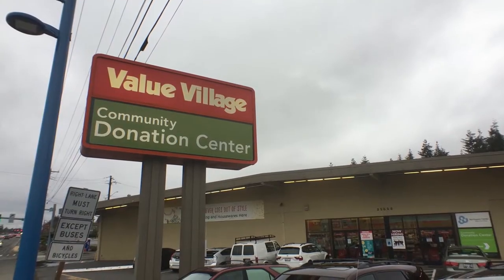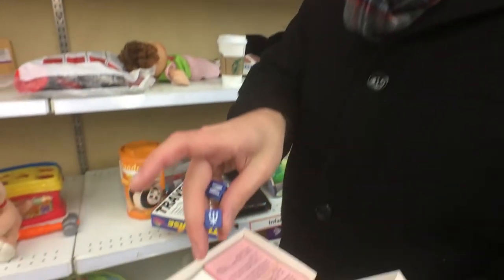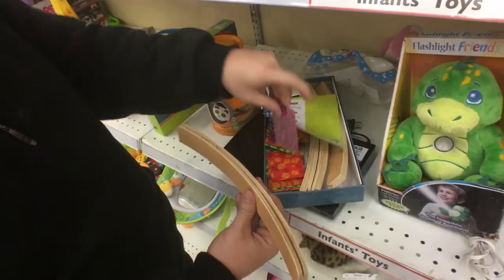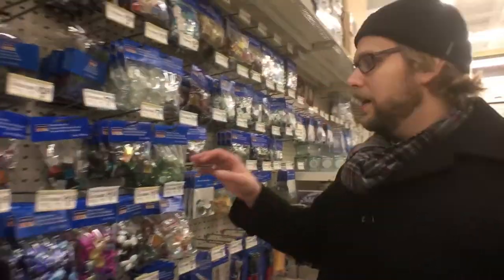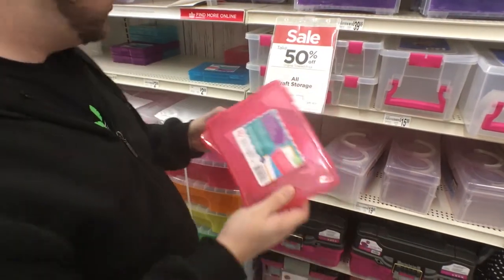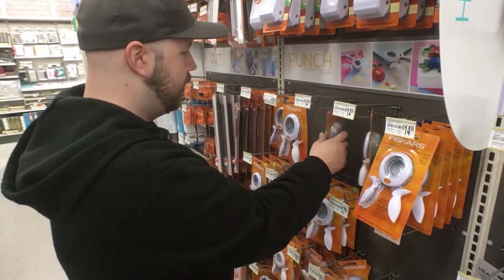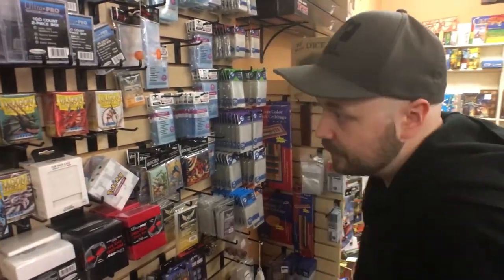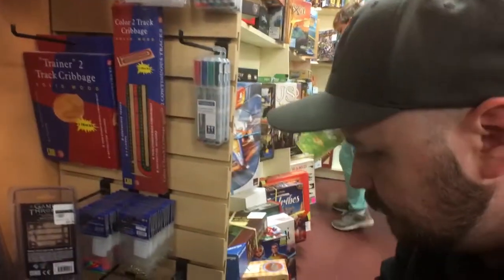Finding Board Game Prototype Components - Board Game Design Time - VLOG 01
In this episode of Board Game Design Time, Matt and Chris are on the hunt for Board game prototype components!  You can find good board game bits anywhere, if you just look!

For Blog Posts and to Sign-up for our exclusive monthly email list head here: For more stuff, head over

One Thousand XP is committed to creating games and content that inspire imagination and encourage creativity.